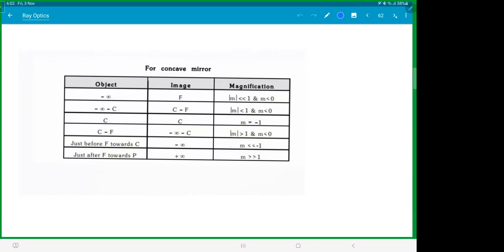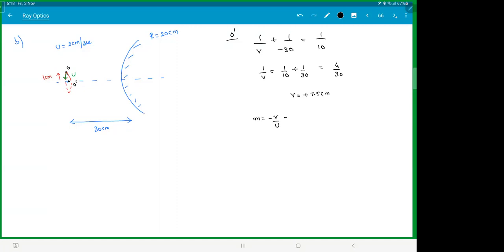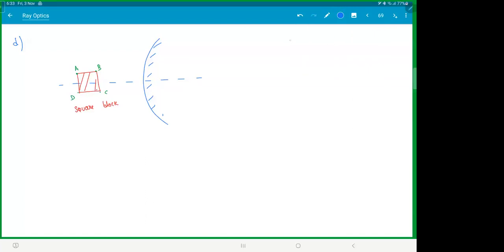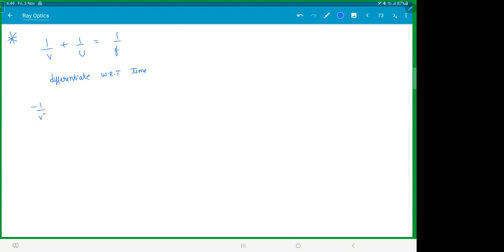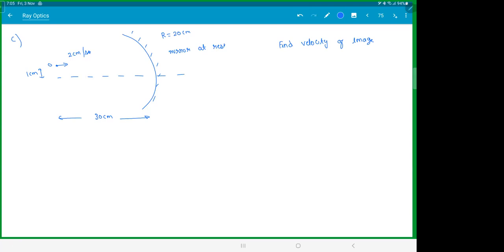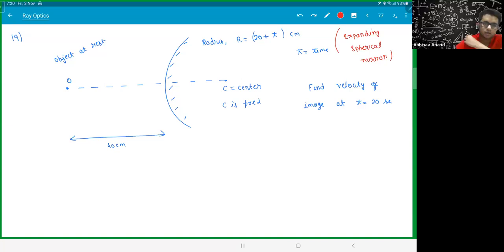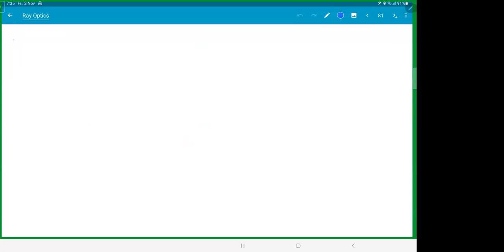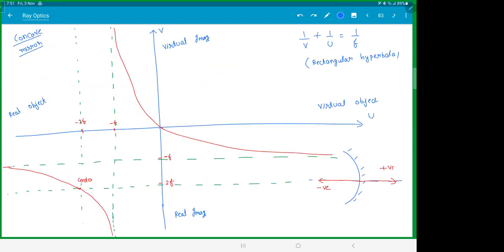ray optics 4